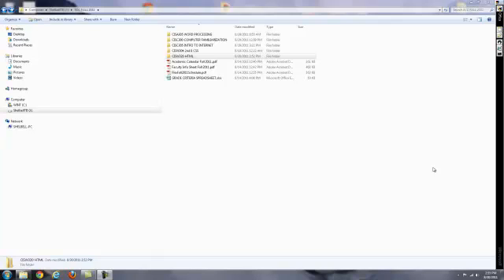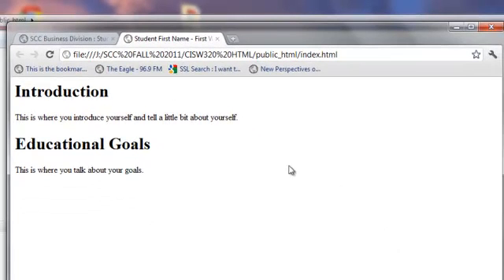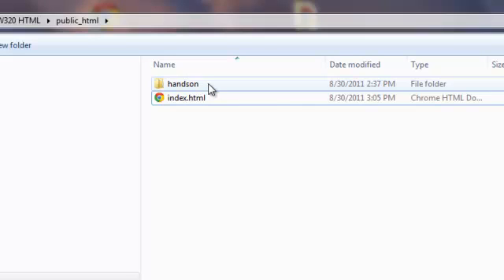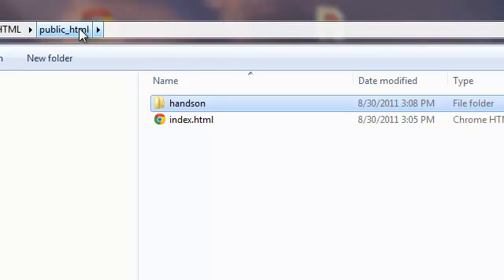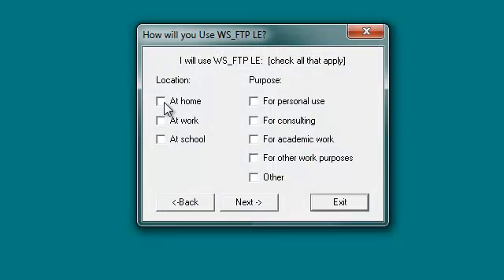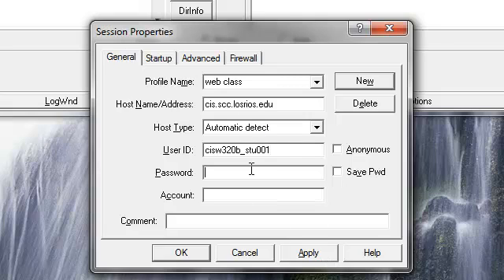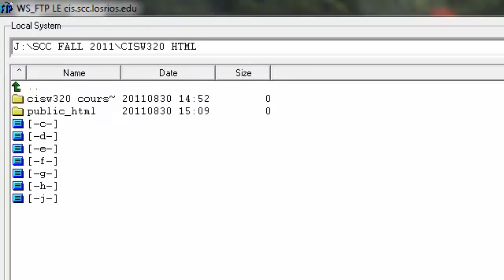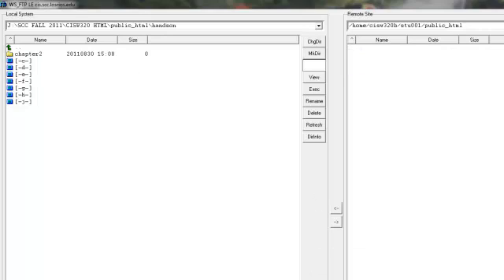ftp and folder structure